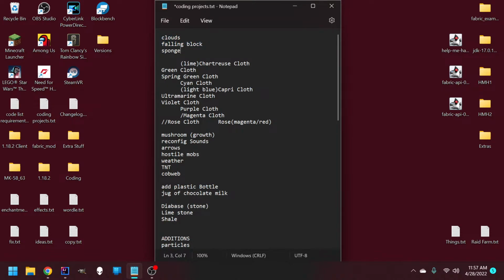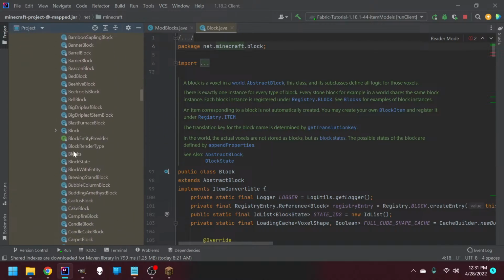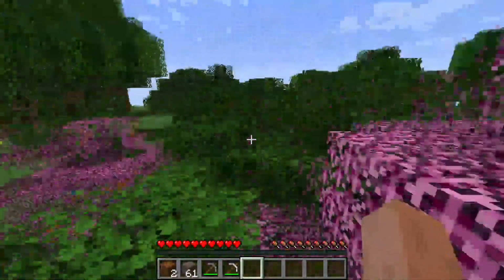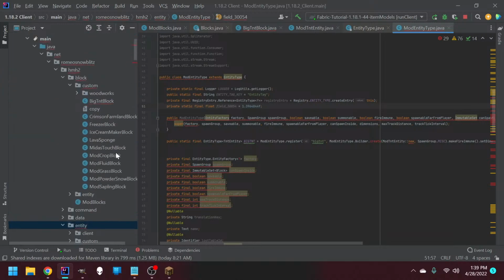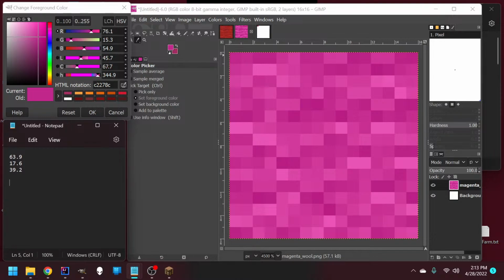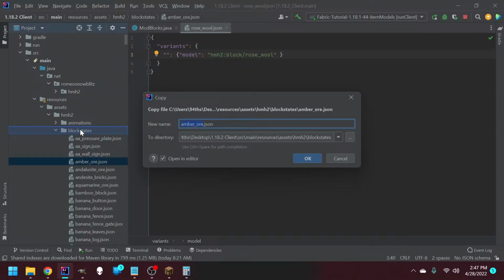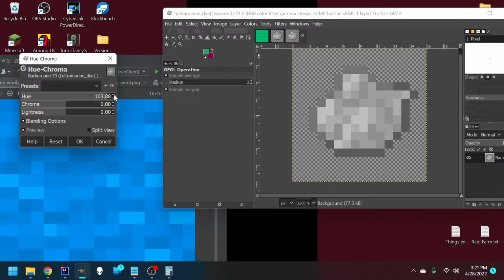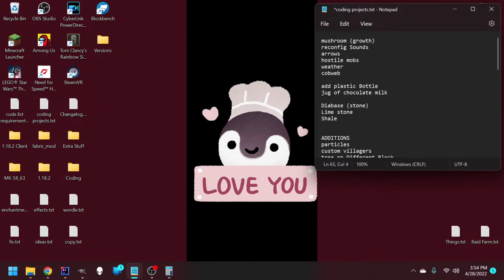Behind the Screens #2 Custom Clouds, Falling Blocks, and Sponges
This is a new series that YOU can help me with :)
give me your ideas to code and I'll try my best to put them in the game no matter how helpful or harmful they are :O

Here is the WEEK 11 file so you can download it and play it for yourself:
(download both links and place them into your mods folder)
Mod: